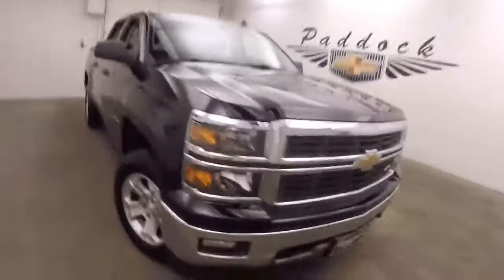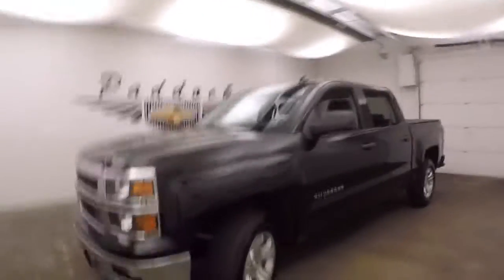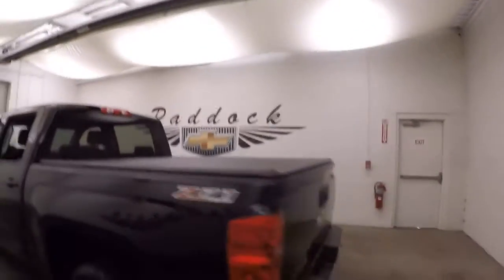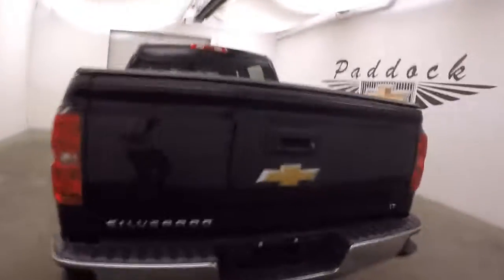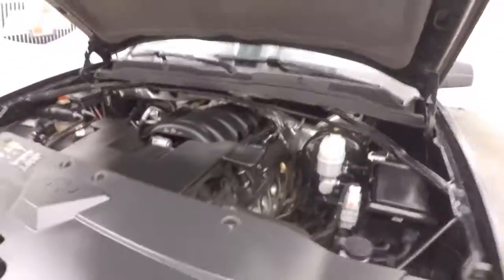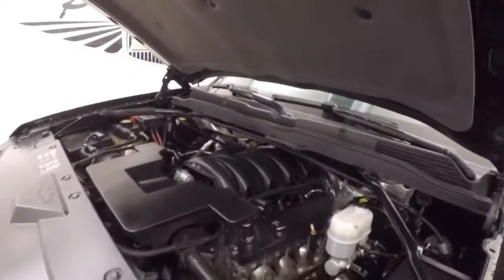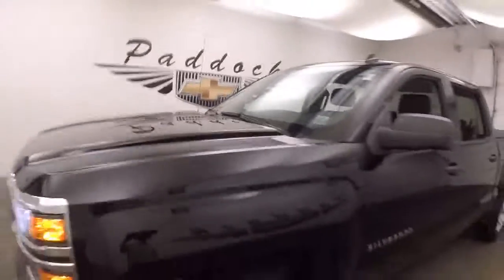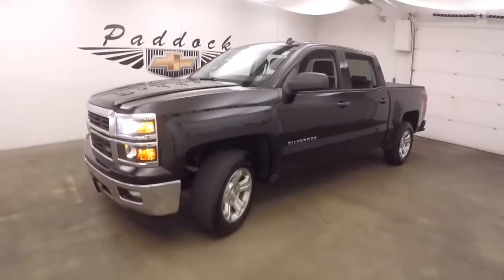72660B Used Chevrolet Silverado